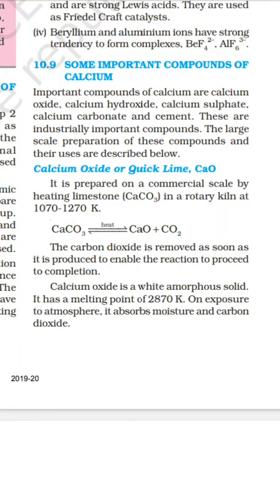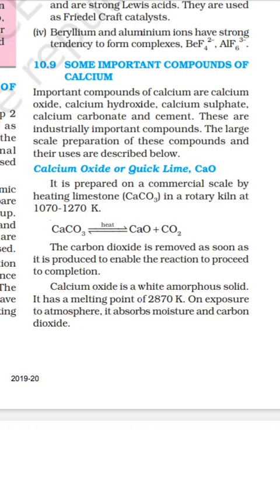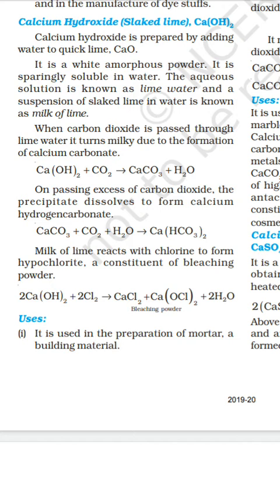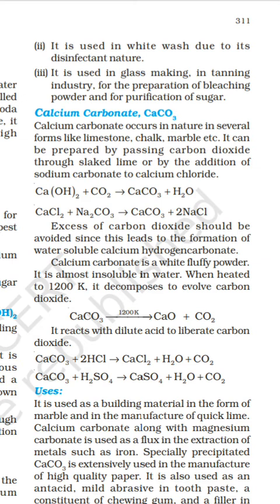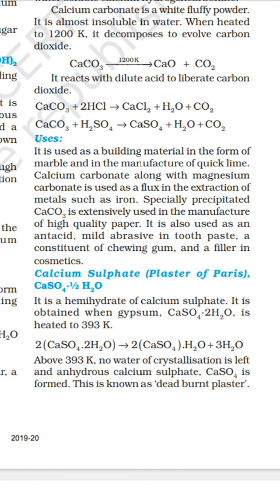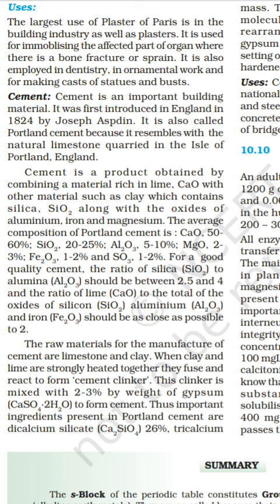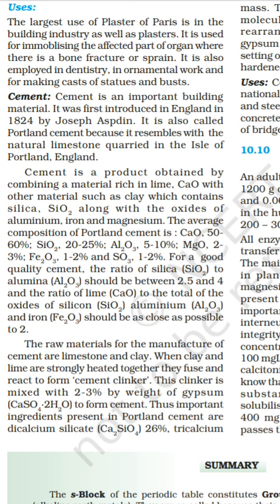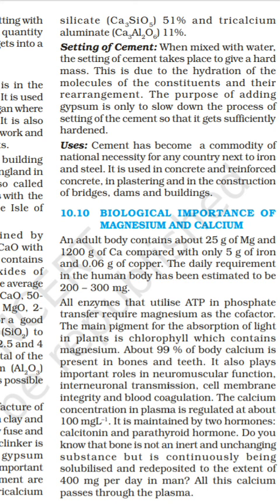9 S Block element